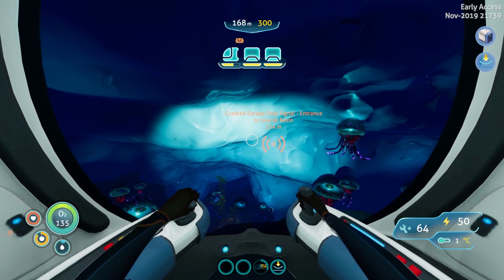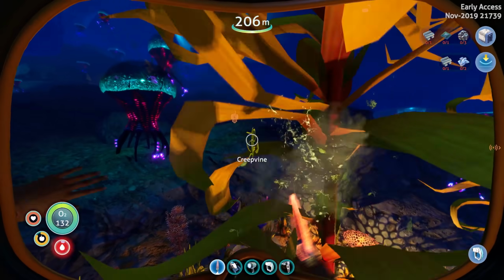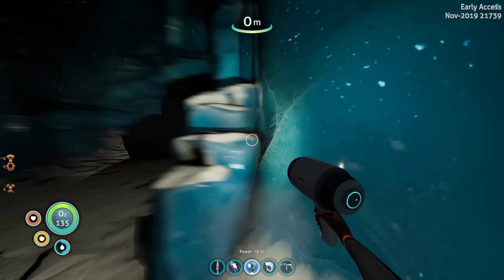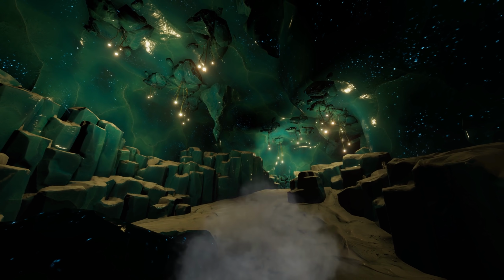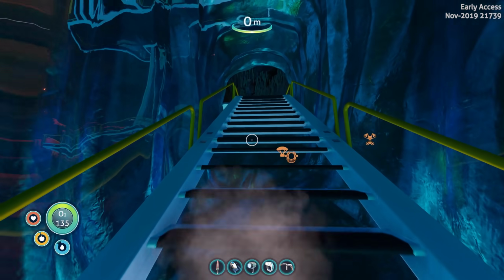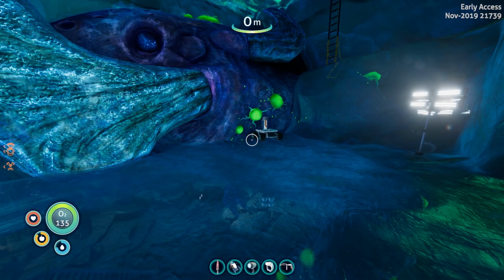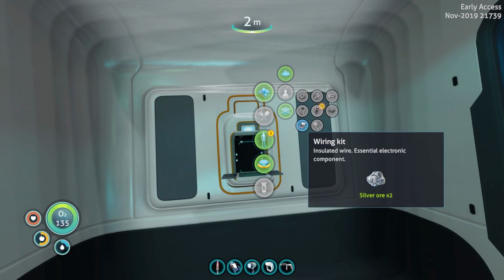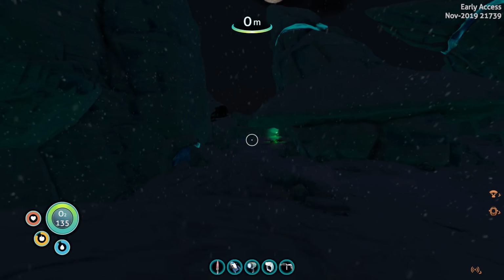The Biggest and Most Horrifying Leviathan in Subnautica Below Zero Was Walking on Land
The Biggest and Most Horrifying Leviathan in Subnautica Below Zero Was Walking on Land - Part 3
Welcome back to Subnautica Below Zero! Today in Subnautica Below Zero, we encounter the two most frightening and nightmare-inducing creatures in the game! Let's play Subnautica Below Zero!

If you want more Subnautica Below Zero gameplay, or if you would like to see more updates, let me know down below!

Subnautica Below Zero is an underwater adventure game set on an alien ocean world. It is a new chapter in the Subnautica universe, and is currently in development by Unknown Worlds.